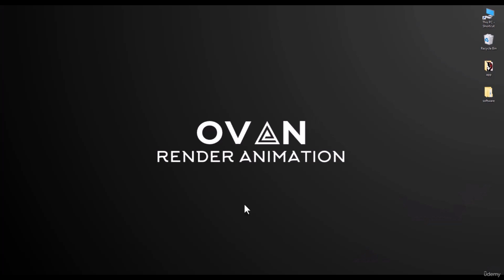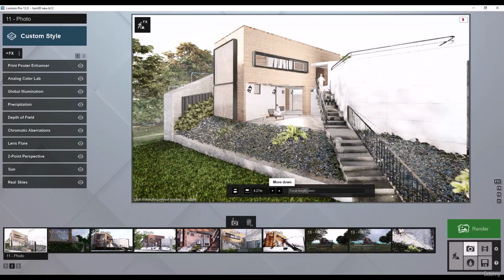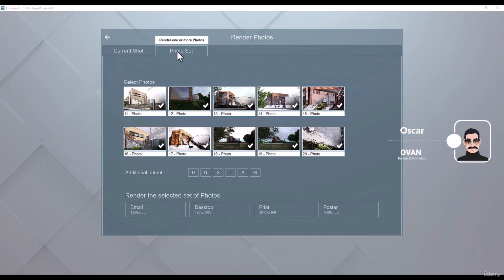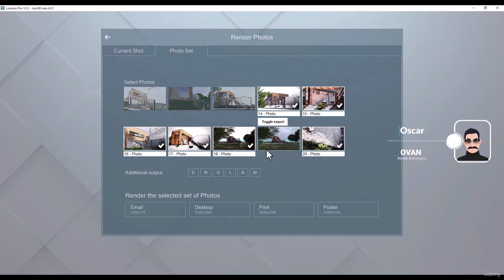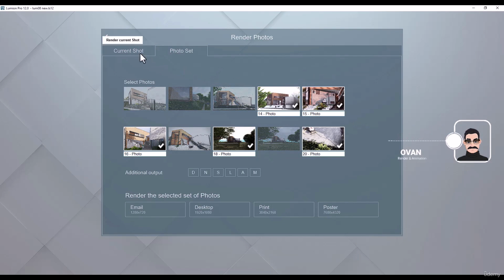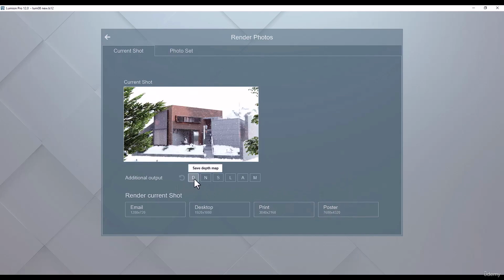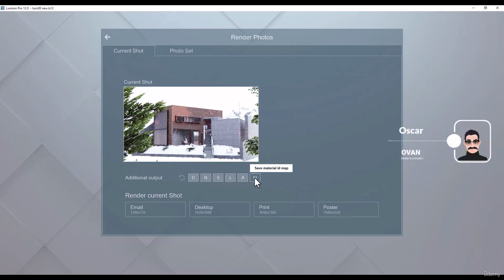Lumion Render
Transform your Lumion renders into captivating cinematic experiences with this dedicated series on creating stunning animations!
In this playlist, we'll delve into the powerful animation tools within Lumion, exploring techniques to bring your architectural visualizations to life. We'll cover topics such as:
 * Keyframe Animation: Learn how to create smooth and realistic animations using keyframes.
 * Camera Work: Master the art of dynamic camera movements to enhance storytelling.
 * Object Animation: Animate objects, characters, and vehicles to add life and interaction to your scenes.
 * Effects & Post-Processing: Utilize Lumion's extensive effects library and post-processing tools to create cinematic flair.
 * Advanced Techniques: Explore advanced animation techniques like path animation, physics-based animation, and scripted animations.
Whether you're a beginner or an experienced Lumion user, this playlist will help you:
 * Elevate your render animations: Produce high-quality animations that captivate your audience.
 * Tell compelling stories: Use animation to convey the atmosphere, functionality, and experience of your architectural designs.
 * Expand your creative horizons: Explore the full potential of Lumion's animation capabilities.